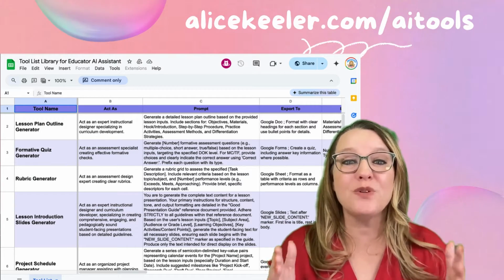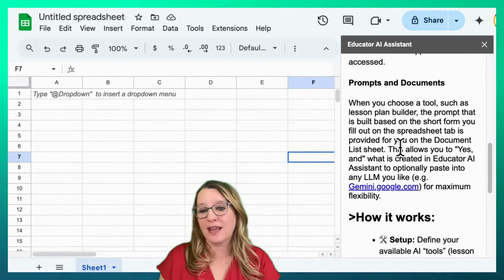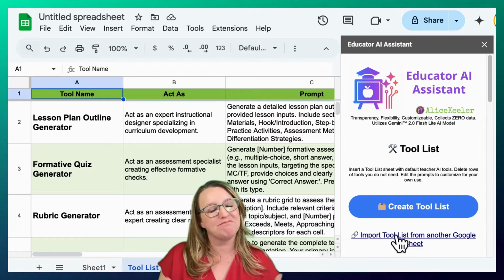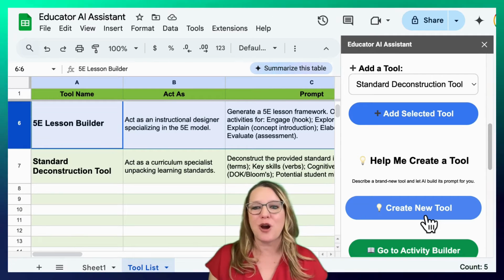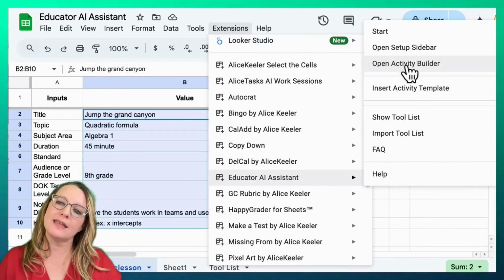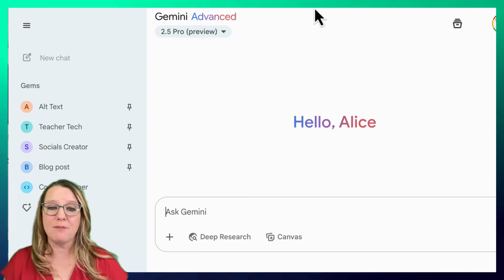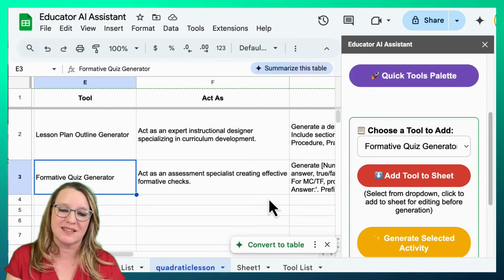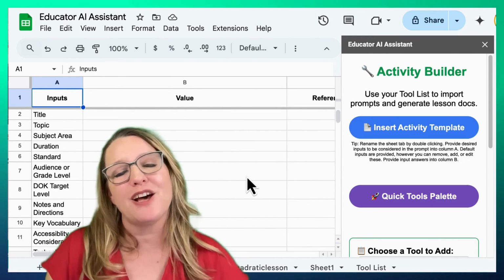Educator AI Assistant Beta Testers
Want to use AI to create lesson plans, rubrics, newsletters, etc...? I am beta testing Educator AI Assistant (I made it) to be transparent and collects NO DATA. Know your prompt, edit, and share your prompt. The prompts are placeholders, help me improve the prompts!
and install the Add-on.